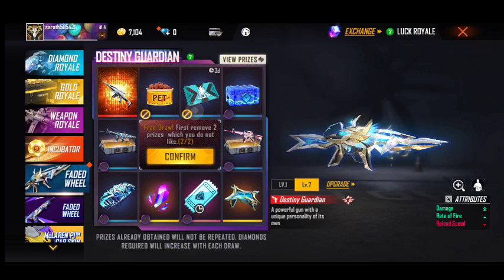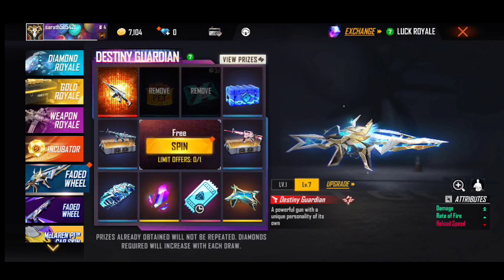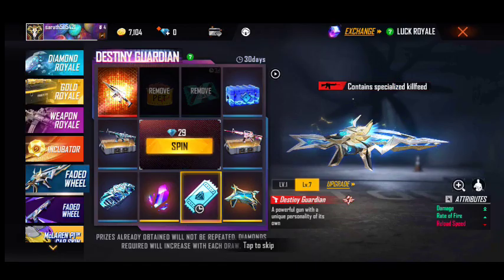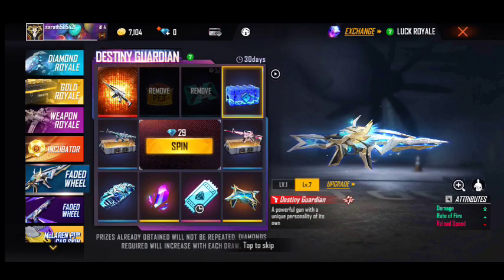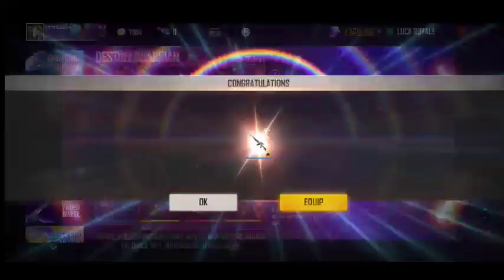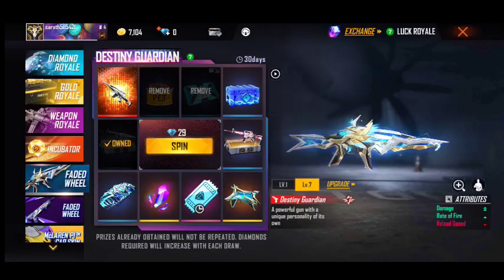TONIGHT UPDATE OF FREE FIRE 😍🔥| New Faded Wheel Destiny Guardian Evo XM8 SKIN Available